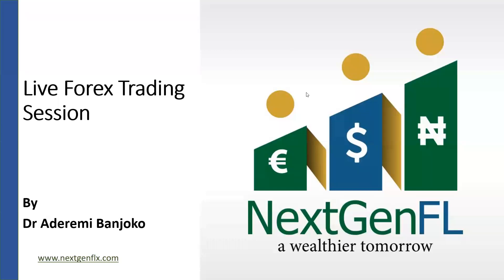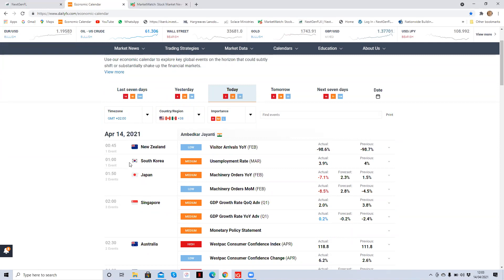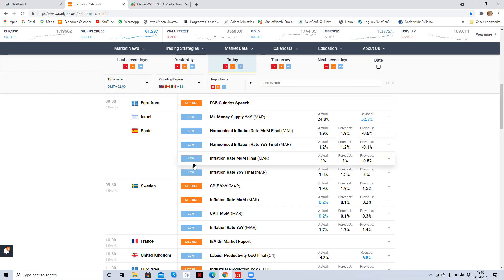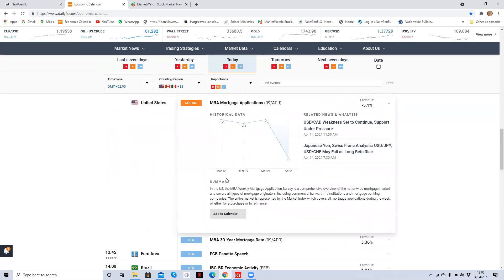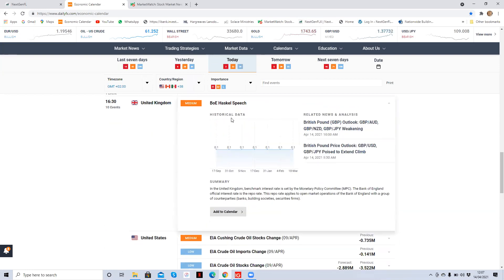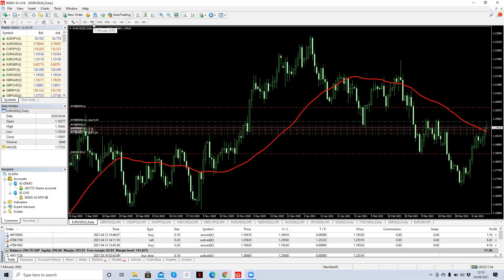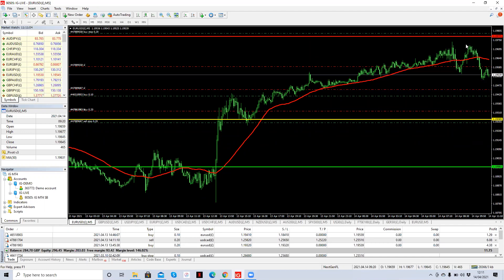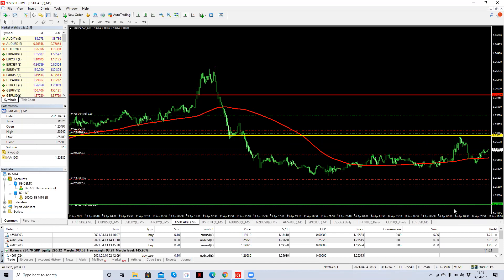NextGenFL Live Forex Trading Session - 14th of April 2021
Assessing the Forex Markets for Trading Opportunities. The main markets we are looking at are the EURUSD and USDCAD.

@NextGenFLX is setup to empower adults, youth & the next generation on Financial Literacy through education and mentor-ship. and on Instagram & Twitter @NextGenFLX.
You can also join our Online Community of Private Traders & Investors in the Financial Markets to discuss & share ideas